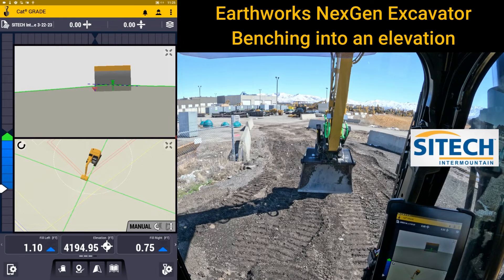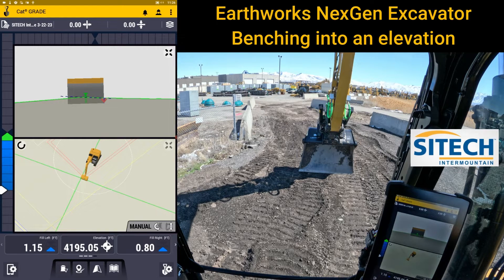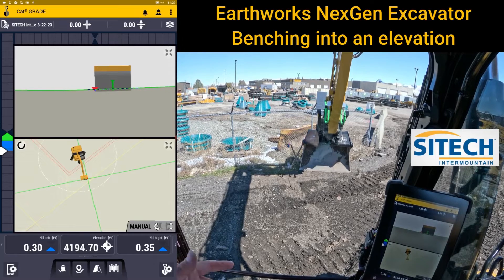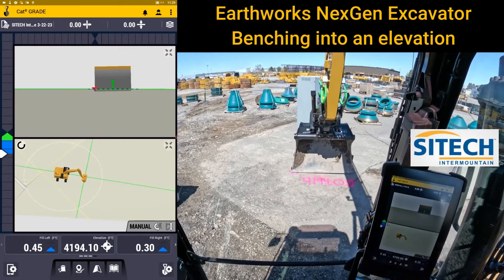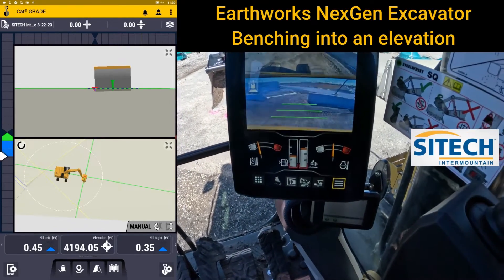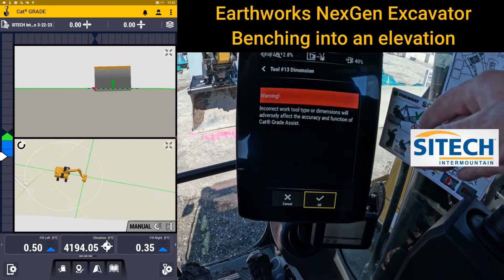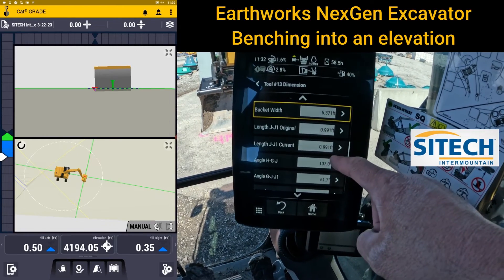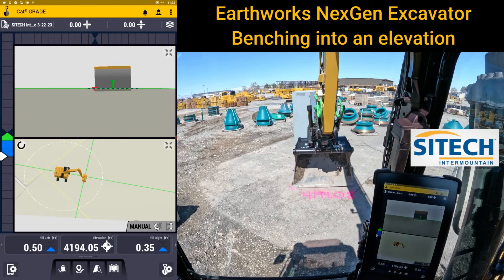Trimble Earthworks NexGen Excavator Benching into an elevation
SITCH Intermountain shows how Trimble Earthworks NexGen Excavator Benching into an elevation works.

This video shows how to use Trimble Earthworks NexGen Excavator to create a bench into an elevation. The video begins with a brief overview of Trimble Earthworks NexGen Excavator, followed by a step-by-step demonstration of how to create the bench. The video concludes with a discussion of the benefits of using Trimble Earthworks NexGen Excavator for bench creation.

Trimble Earthworks NexGen Excavator is a 3D machine control system that allows excavators to create precise and accurate cuts. The system uses a combination of GPS and laser technology to track the excavator's position and orientation, and to display the desired cut on the excavator's display screen. This allows excavators to see exactly where they are cutting, and to make adjustments as needed to ensure that the cut is accurate.

To create a bench using Trimble Earthworks NexGen Excavator, the first step is to create a 3D model of the elevation that the bench will be cut into. This can be done using Trimble Earthworks or another 3D modeling software program. Once the 3D model is created, it can be imported into Trimble Earthworks NexGen Excavator.

The next step is to create a cut line for the bench. This can be done by using the Trimble Earthworks NexGen Excavator's 3D modeling tools, or by importing a cut line from another software program. Once the cut line is created, it can be displayed on the excavator's display screen.

The final step is to use the Trimble Earthworks NexGen Excavator to create the bench. The excavator's boom and arm can be controlled using the display screen, and the system will automatically adjust the excavator's position and orientation to ensure that the cut is accurate.

Using Trimble Earthworks NexGen Excavator to create benches offers a number of benefits, including:

* Increased accuracy: Trimble Earthworks NexGen Excavator can help excavators create precise and accurate cuts, which can save time and money.
* Improved safety: By seeing exactly where they are cutting, excavators can avoid making mistakes that could cause damage to property or injury to people.
* Increased productivity: Trimble Earthworks NexGen Excavator can help excavators complete jobs faster, which can lead to increased profits.

If you are looking for a way to improve the accuracy, safety, and productivity of your excavator work, then Trimble Earthworks NexGen Excavator is a great option.